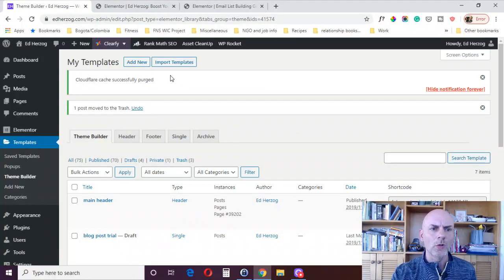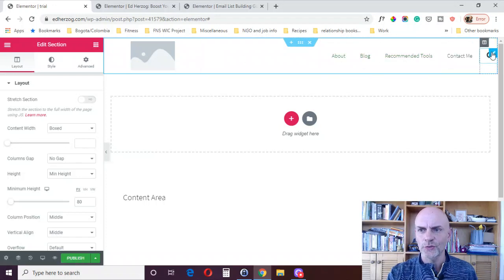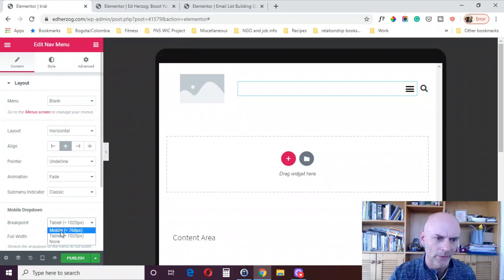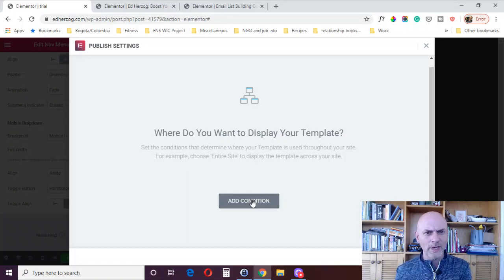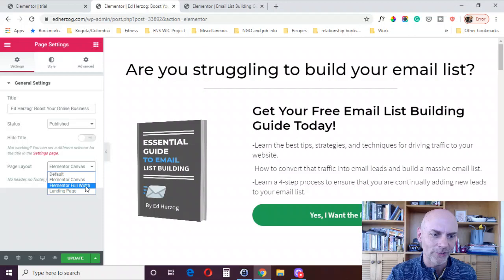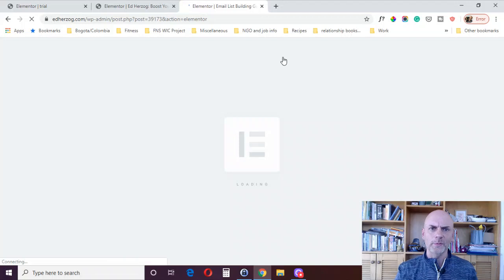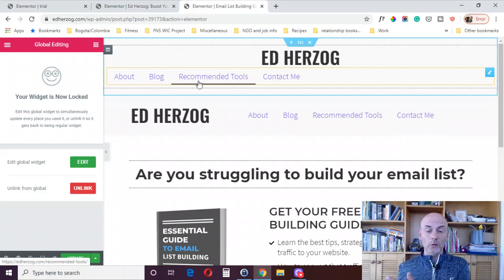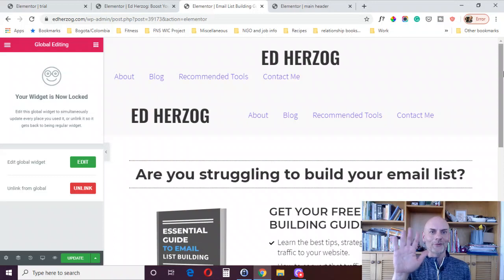How to Create a Header in Elementor Pro [Tutorial]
In this tutorial, I'll take you through the steps for how to create a header using the Elementor Theme Builder from Elementor Pro.